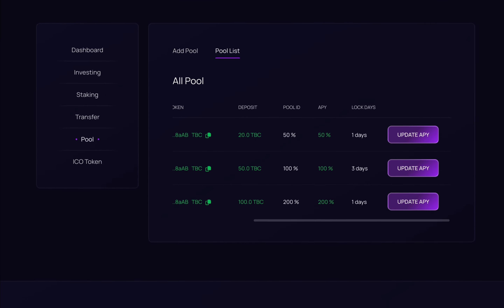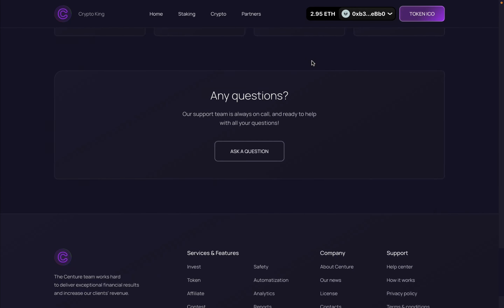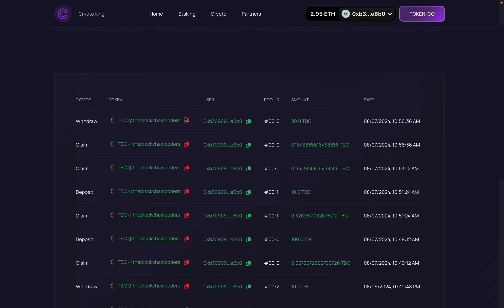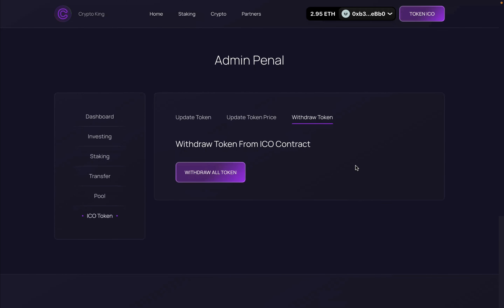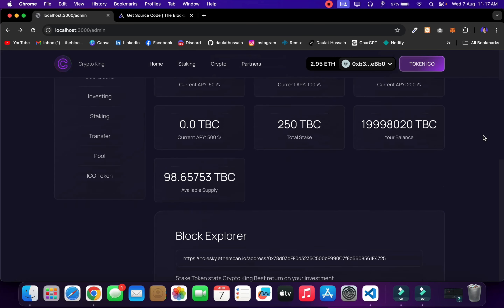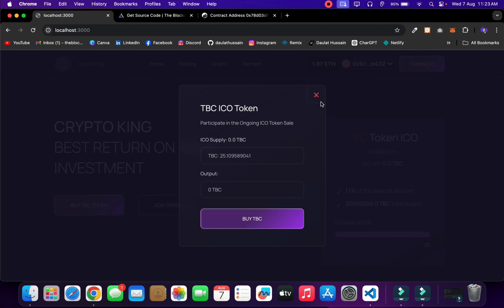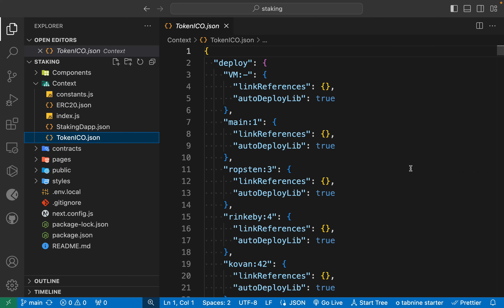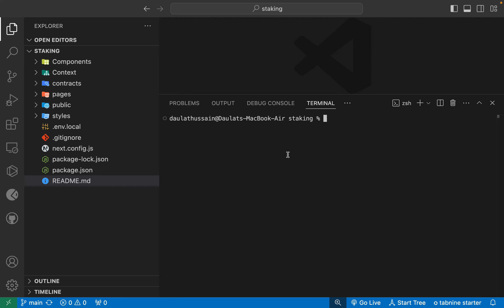Create a Token Staking DApp & Earn Rewards with ICO using Next.js, WAGMI & Deploy on Any Blockchain!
Token Staking DApp & Earn Rewards

Create a Token Staking DApp & Earn Rewards with ICO using Next.js, WAGMI, Solidity, and Deploy on Any Blockchain!

Ready to build your own token-staking DApp and earn rewards with an ICO? In this comprehensive tutorial, we'll guide you step-by-step through creating a decentralized application using Next.js, WAGMI, and Solidity on any blockchain. Whether you're a beginner or an experienced developer,

By the end of this video, you'll have a fully functional DApp capable of staking tokens and earning rewards.

TimeStamp

Introduction:                     00:00:00
Function Demo:               00:06:15
Activity Page:                   00:12:01
Admin Panel:                   00:12:33
Admin Function:              00:17:43
Mobile:                              00:29:59
Project Setup:                  00:33:08

Workout Video: